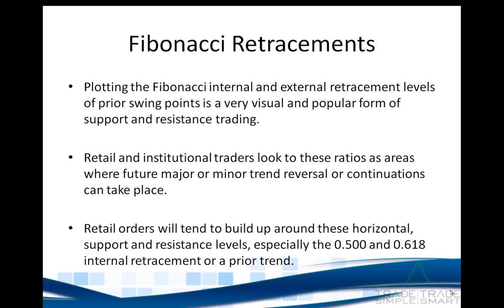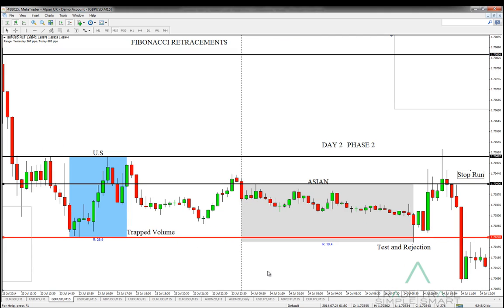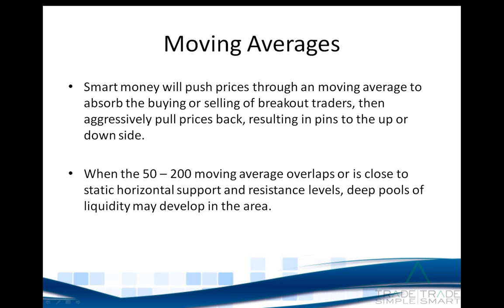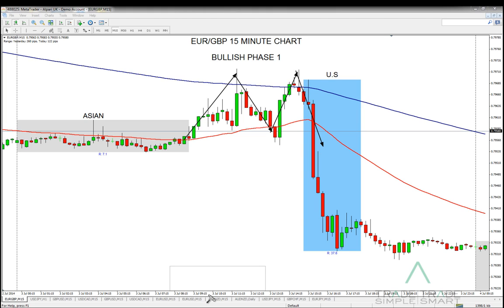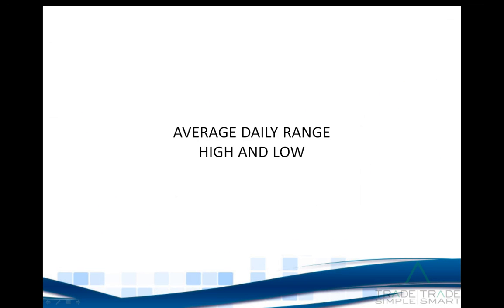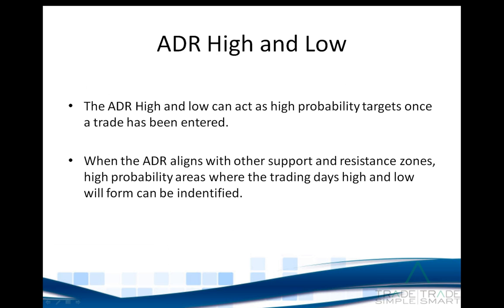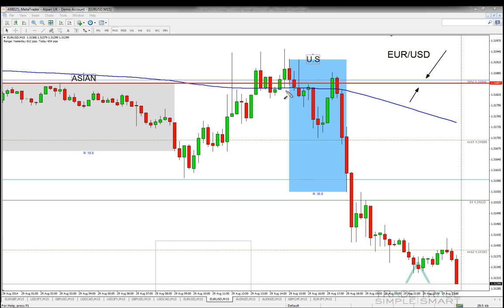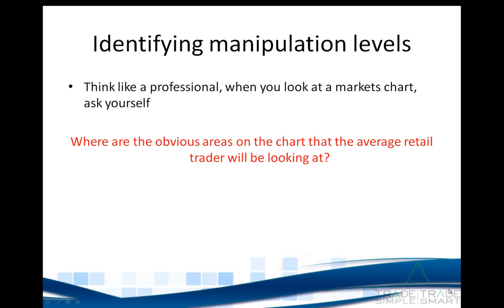9 Identifying Manipulation Levels Part 2